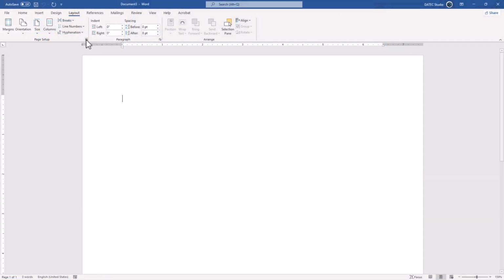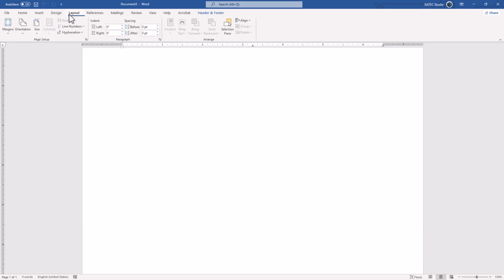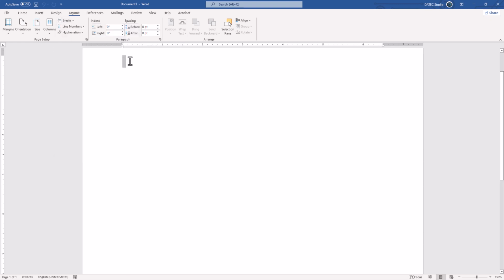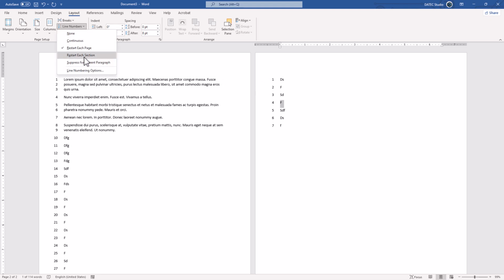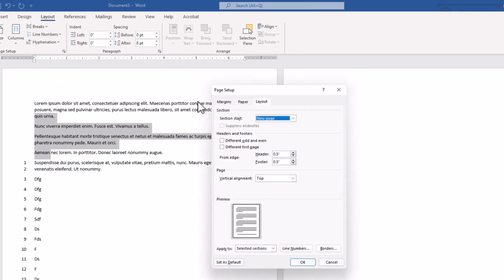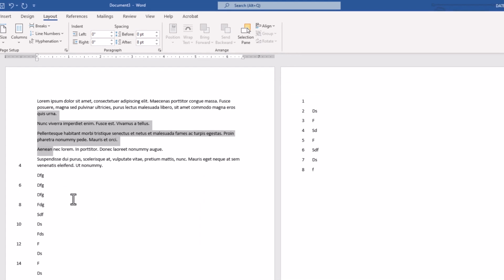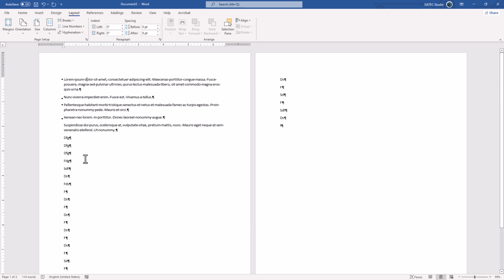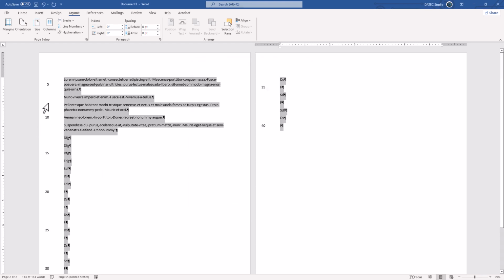#66 Line Numbers tips